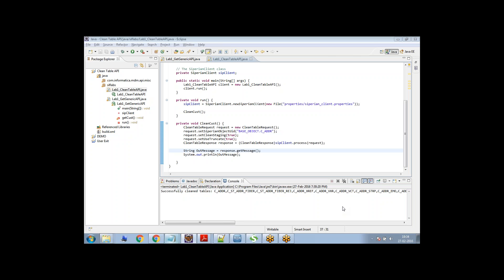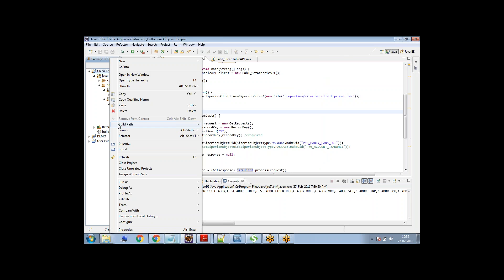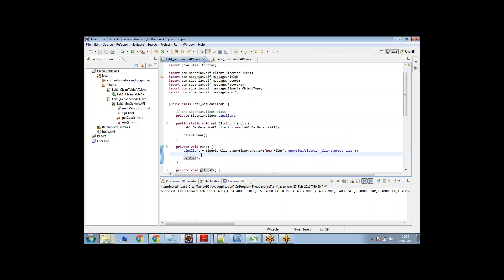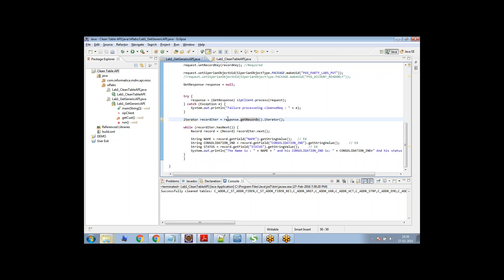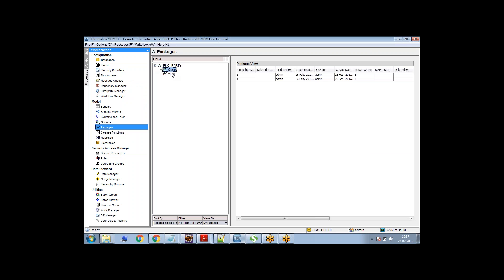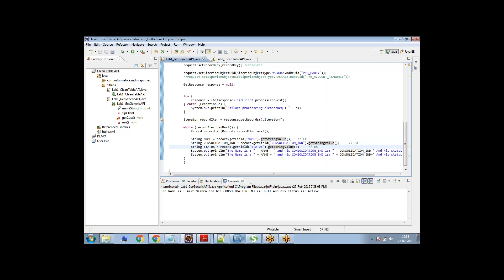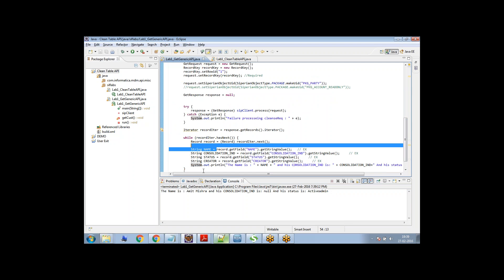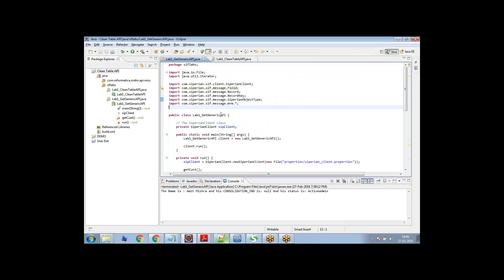Informatica MDM SIF Get API Java | Informatica MDM SIF Java SOAP EJB HTTP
Want to do Informatica MDM the right way in 2018? Then check out this insanely actionable Informatica MDM tutorial.

In this video I'll explain Informatica MDM and SIF Get API Java